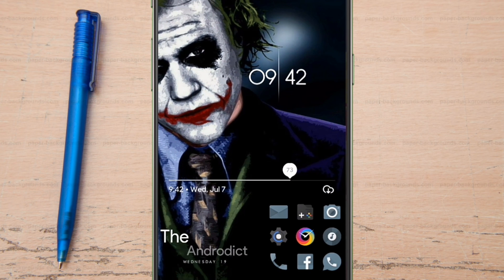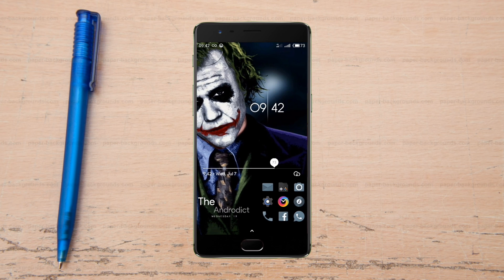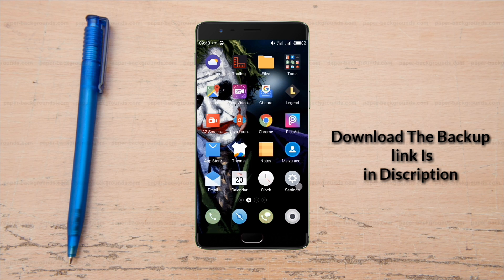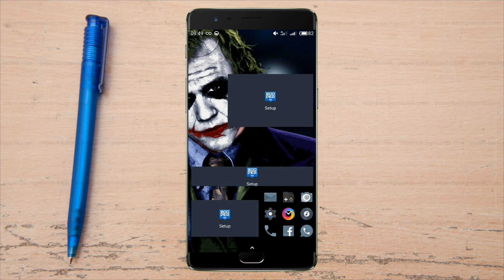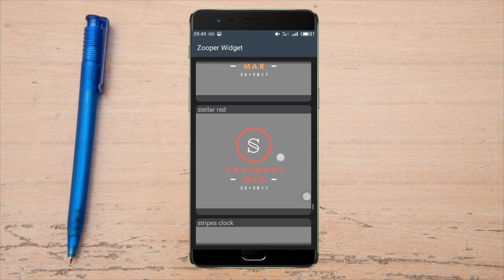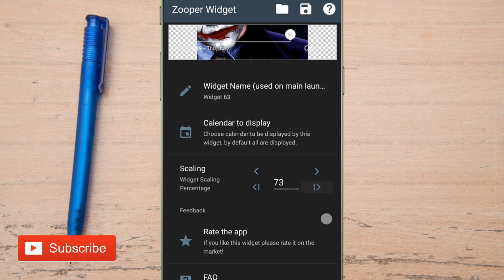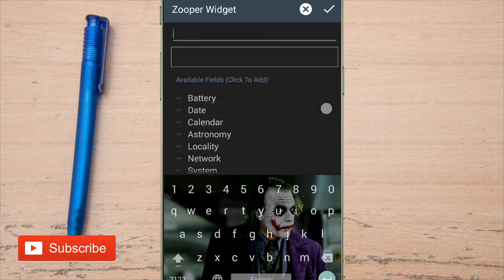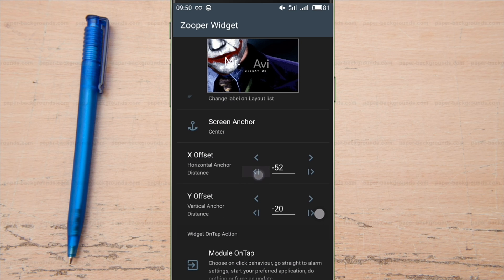Best Nova Launcher setup 2017 - Innocent killer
Hi Friends ! This is The Best Nova Launcher setup for Android episode 1

Thank you love you.

App Links ~